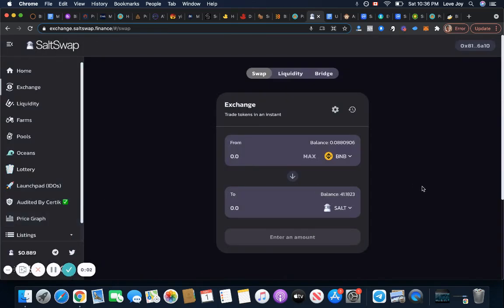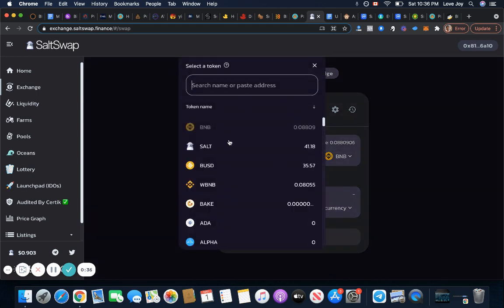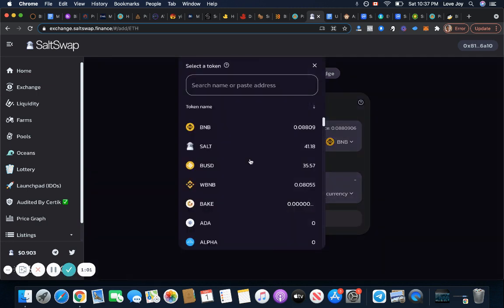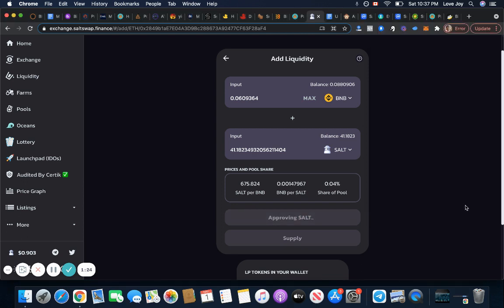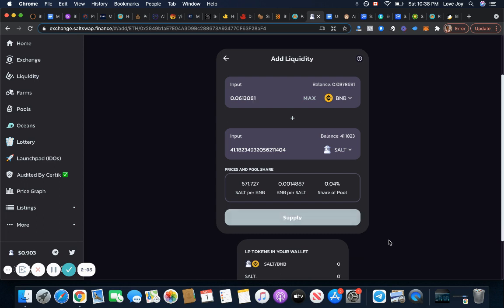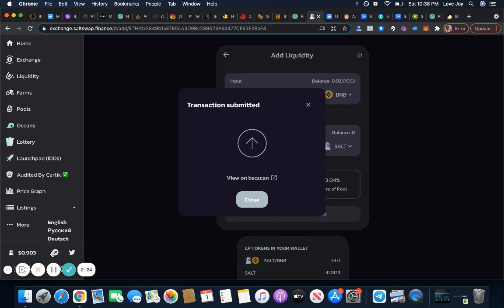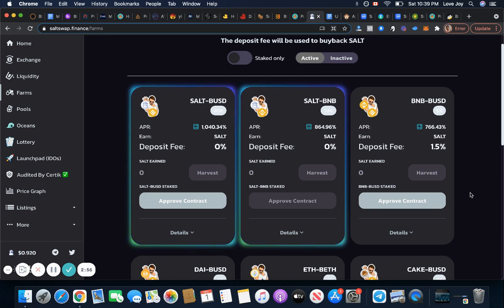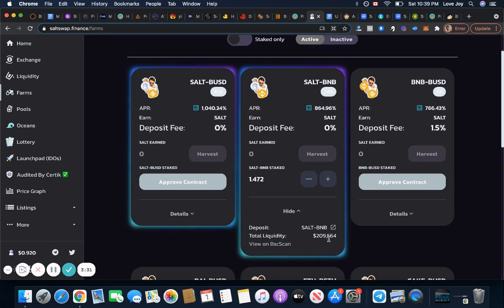How to join salt swap SALT BNB liquidity pool